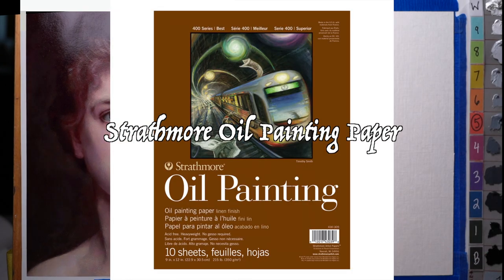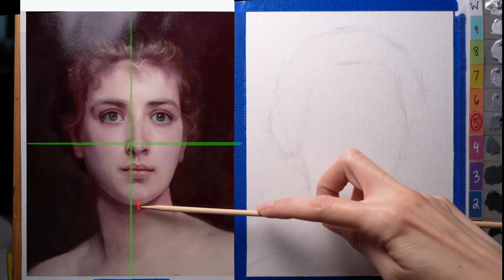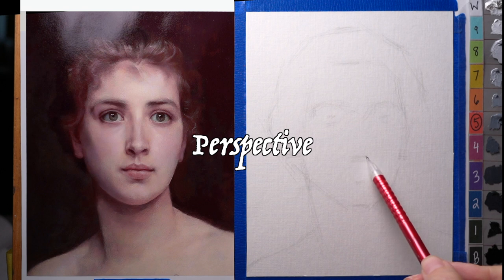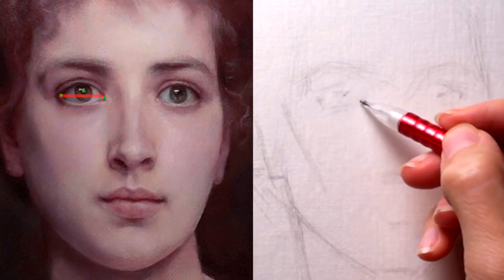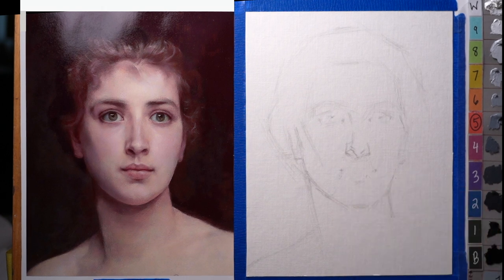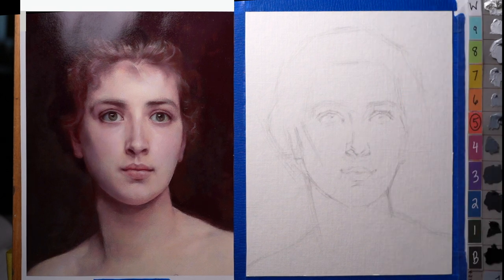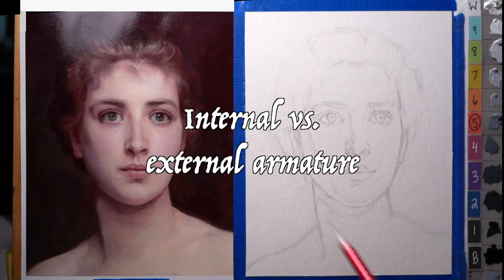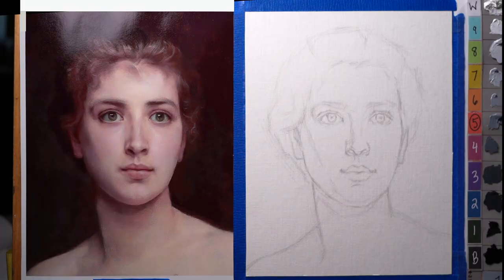Sketching "Pandora" ✍️ (realistic portrait drawing)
Portrait drawing after “Pandora” by William Bouguereau (c. 1890) with pencil on canvas paper, in preparation for oil painting with the Warm-Cool Palette (free mixing guide In this video I cover facial proportion, light & shadow, and the sketching process.

From the Studio of Anna Wakitsch